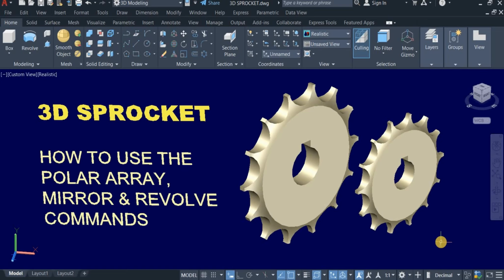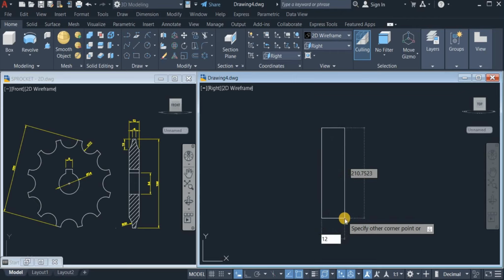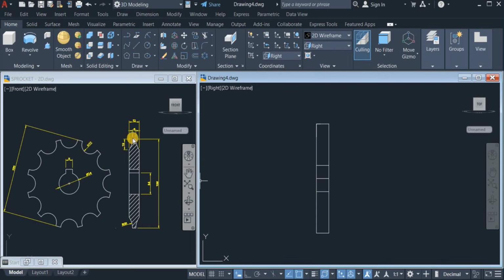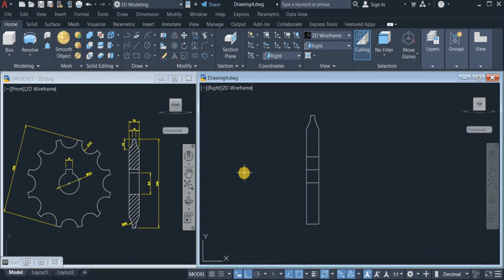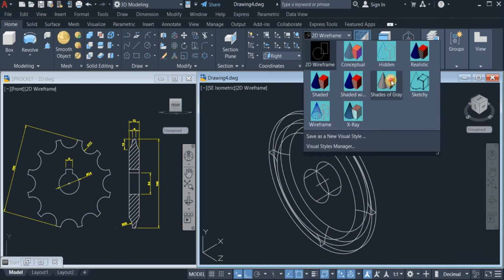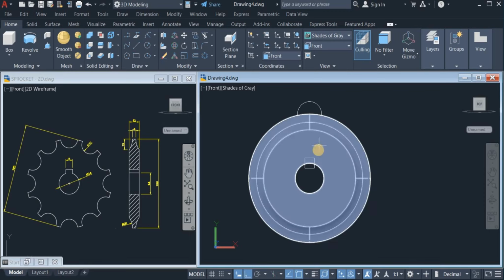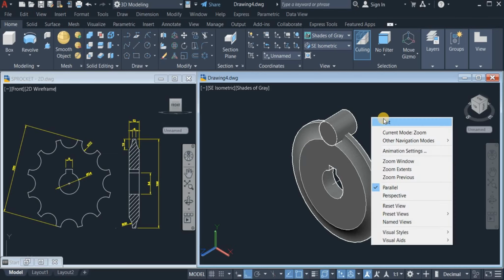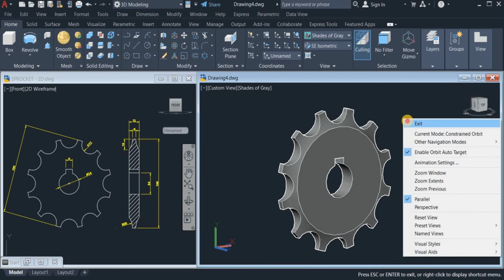AutoCAD 3D Tutorial For Beginners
⚙️ Design 3D Sprockets in AutoCAD!
Learn how to create a precise 3D sprocket model using AutoCAD in this fast-paced tutorial! We'll cover essential steps: calculating key dimensions, applying the Revolve command to generate the cylinder, and utilizing the Array and Subtract tools to cut the involute teeth.